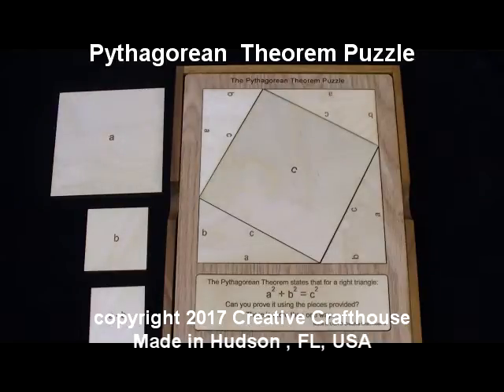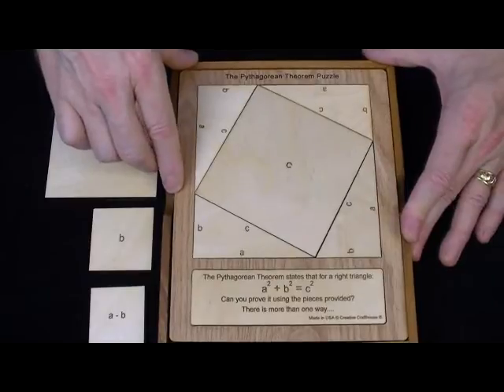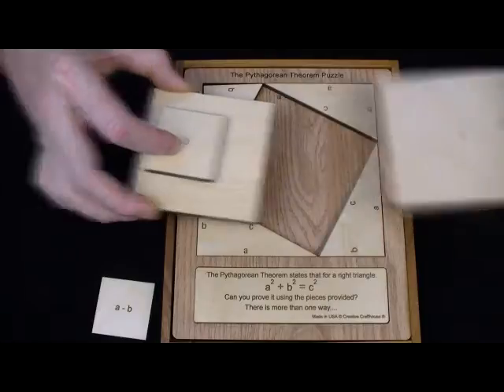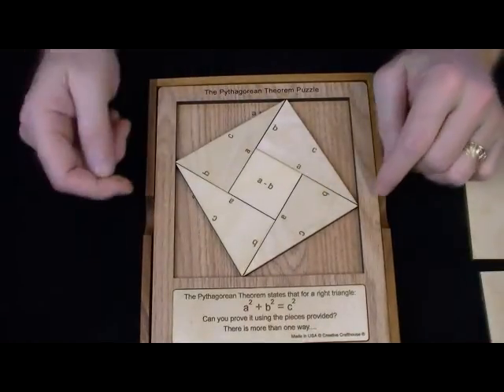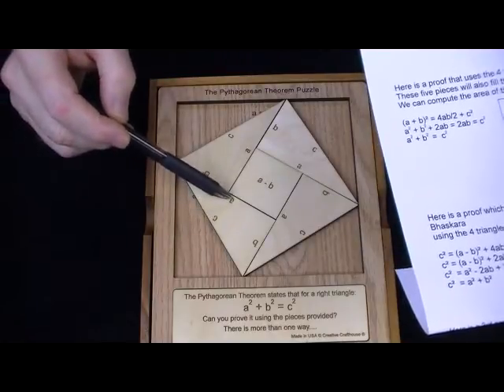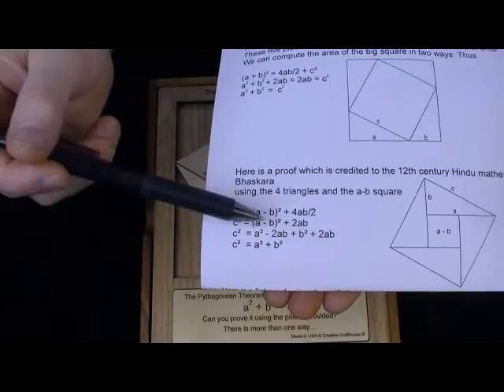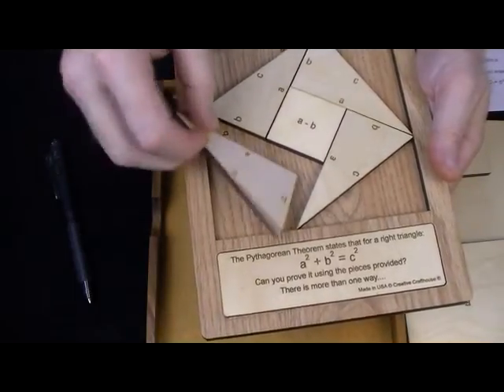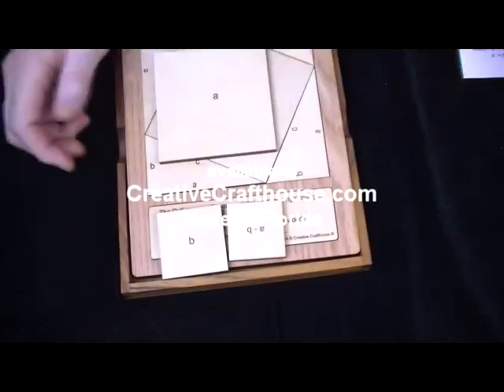Pythagorean Theorem Puzzle - Geometrically proved math puzzle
Can you use the provided pieces to prove this theorem?  Can you find another way?  We provide 3 different ways to prove the theorem and there may be more.
Also, see how many different squares you can make from the 8 provided piece.
In mathematics, the Pythagorean theorem is a fundamental relation in Euclidean geometry concerning the three sides of a right triangle. It states that the square of the hypotenuse (the side opposite the right angle) is equal to the sum of the squares of the other two sides. The theorem can be written as an equation relating the lengths of the sides a, b and c:
         a^2 + b^2  =  c^2    ( “a” squared x “b” squared = “c” squared )
where “c” represents the length of the hypotenuse and a and b the lengths of the other two sides.
This puzzle is school tough with a scratch and water resistant floorboard frame and wood cover.  The 9 pieces are cut from fine grain ¼ inch thick birch plywood.  Measures about 7” x  10.5”.   All text on the pieces and frame are deeply laser engraved.
Provided are 4 triangles of sides a-b-c and 4 squares of size a, b, c, and a-b.